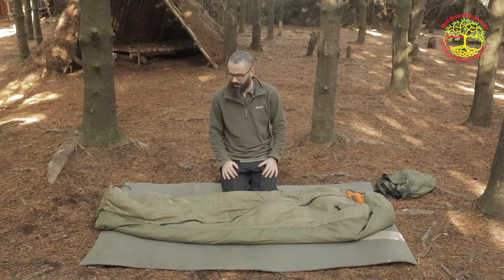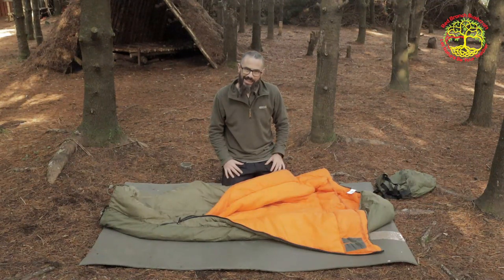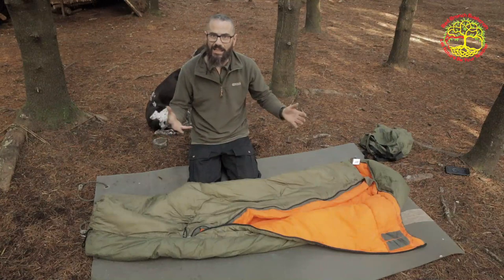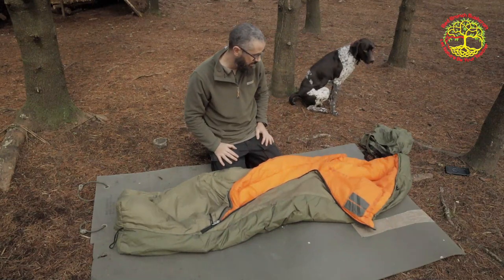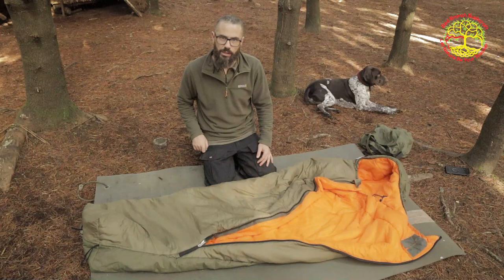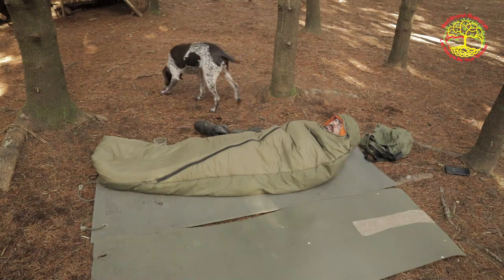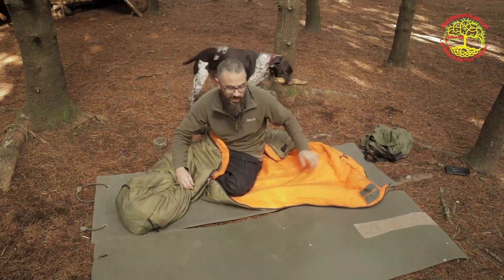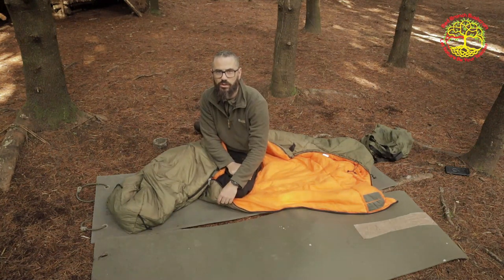Czech Army Winter Sleeping Bag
Cz Winter Sleeping Bag

BUSHCRAFT5

Excellent 3 season sleeping bag. The slanted zipper, small personal effects pocket, and hanging loops in the bottom are features you don't see every day.

The slanted non-locking YKK zipper is a well-thought-out feature that allows you to grab the puller with the opposite hand, open it across the top, and finish at the arm's side for maximum reach in one motion.

The bottom and sides are made from a more beefy material compared to the top for durability where it matters most.

Ordinary features include an insulating thermal collar at the shoulders, a tightening drawcord for heat retention or ventilation, and a shaped toe box.

Please note: Comes in dark olive which is shown by the first picture.

Key Features:

Length: 210cm
Width at the shoulders: 80cm
Pack Size: 45 x 28cm
Weight 2.25kg
Insulation: Thinsulate
Comfort Limit:  -10°C
Extreme Limit: -20°C
Compression Sack Included
Wooly Recommends
Cheers Wooly

Tarps:
Dd 3x3 green tarp ;
3x3 camo tarp

Beginner Knives.

Bushcraft on a Budget - Ultimate Winter Bushcraft Sleep System - British Army Modular Sleep System.
BUSHCRAFT10